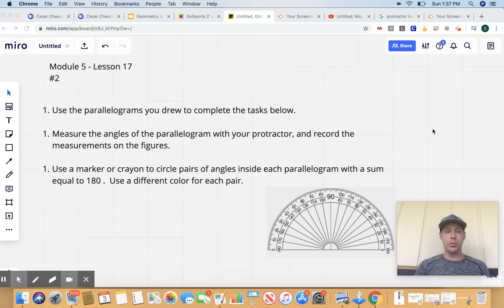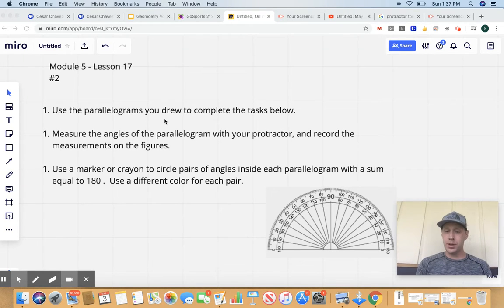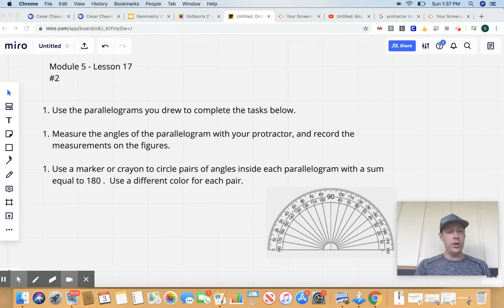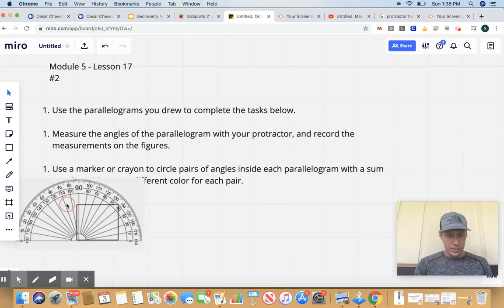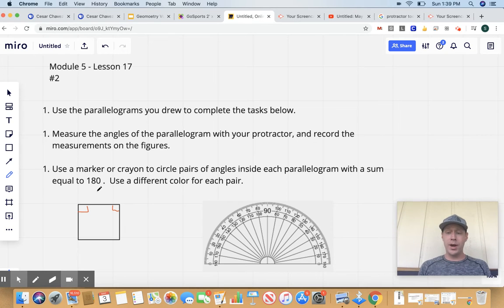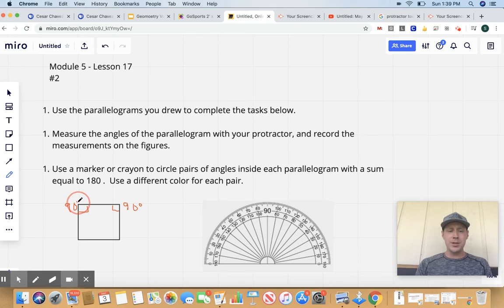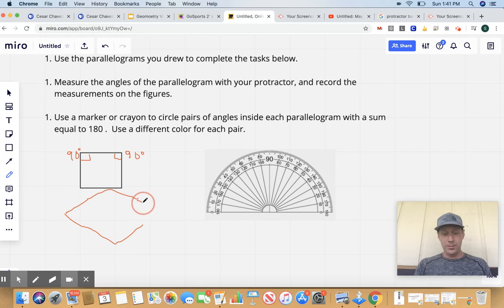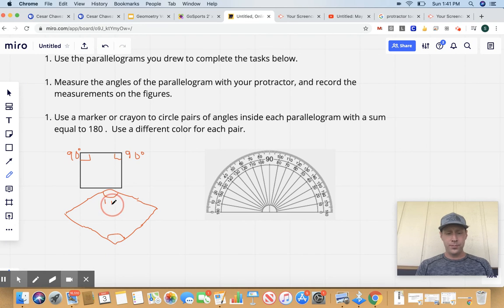Untitled: May 3, 2020 1:42 PM